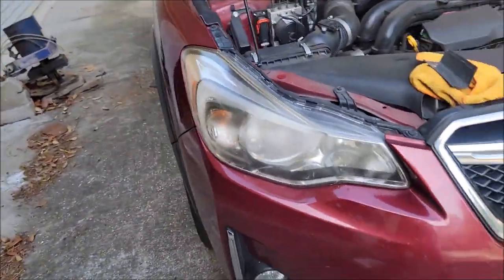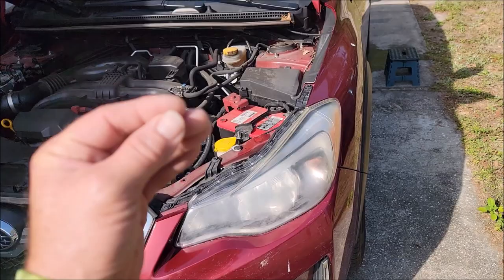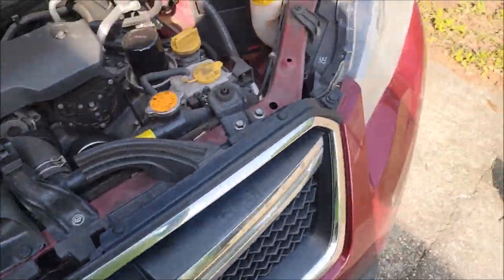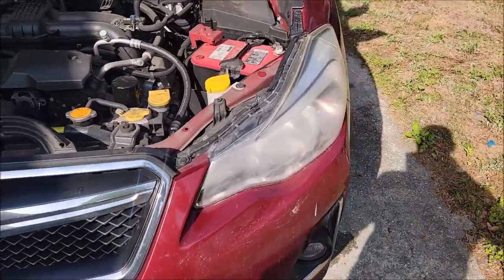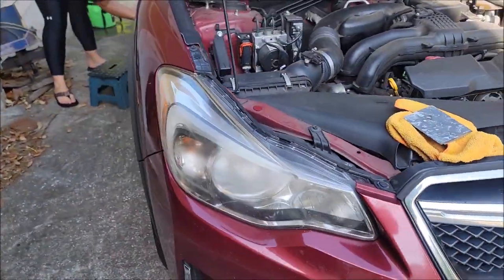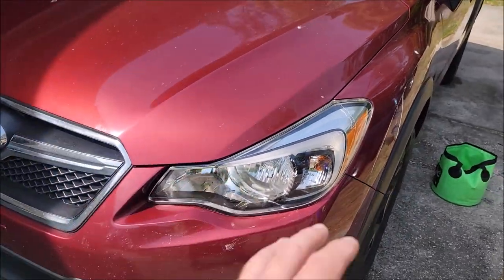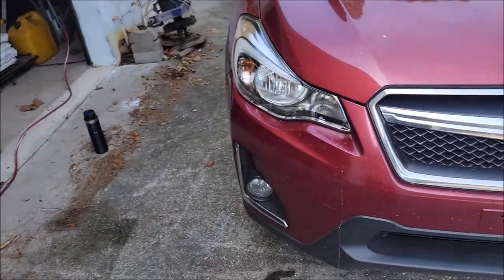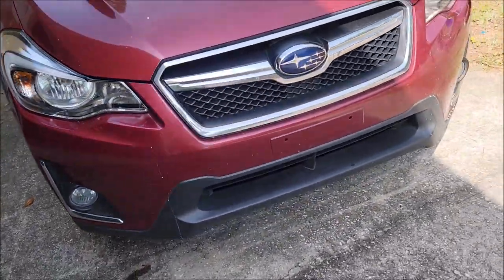NEW VERSACOAT 13 AEROSOL SPRAY CAN - HEADLIGHT RESTORATION DEMO